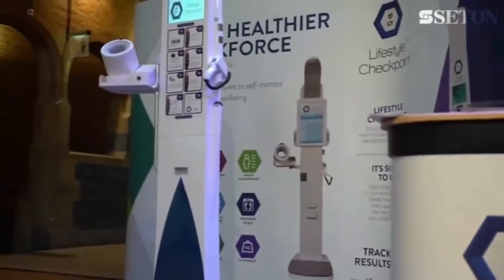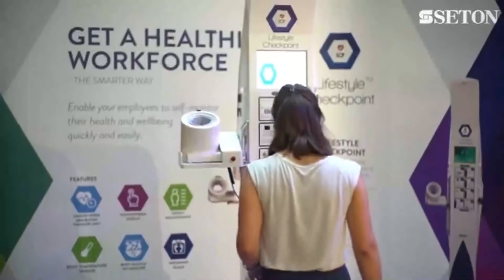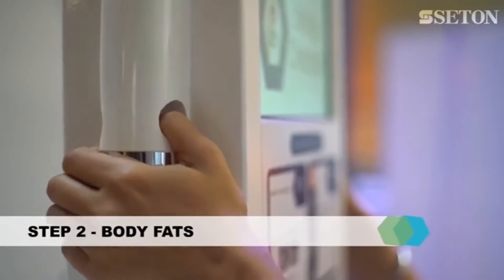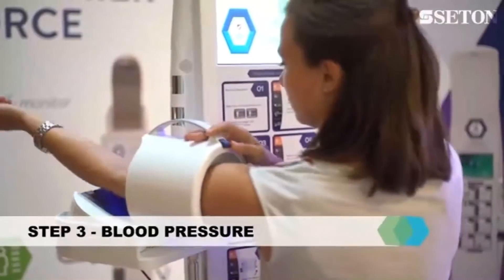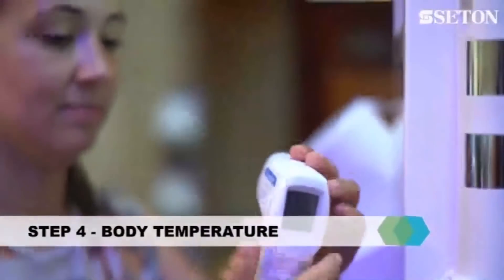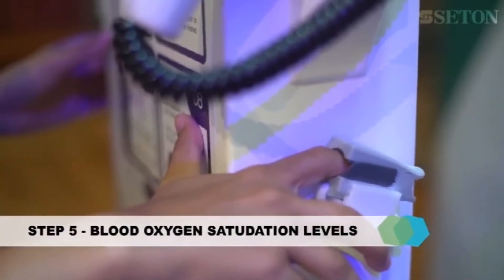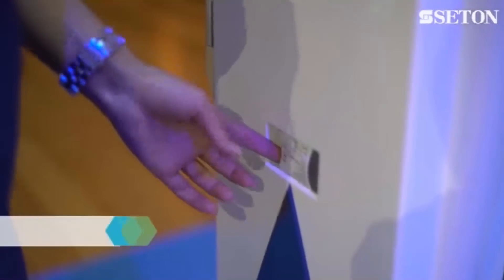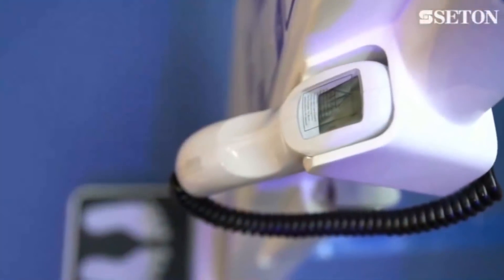best body composition analyzer machine SK X80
Are you looking for the best height weight scale with a body composition analyzer machine?
Check out this professional body composition analyzer SK-X80 about how it works, it is a BMI calculator for women, check your body health data in just a few minutes. this factory Omron body fat analyzer is very accurate compared with big brand inbody without much difference, welcome to send inquiries on our website at sonkascale.com or sonkahealth.com